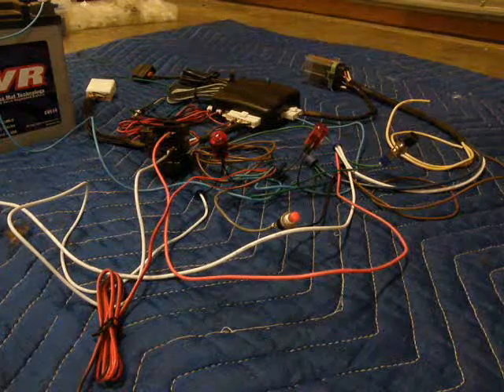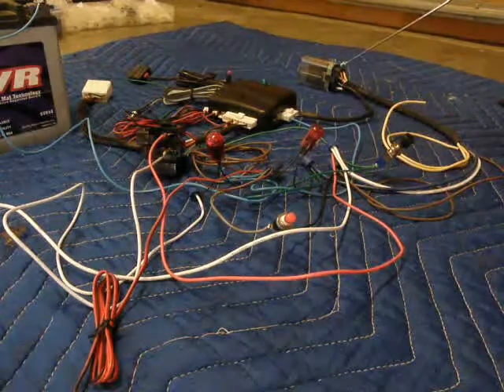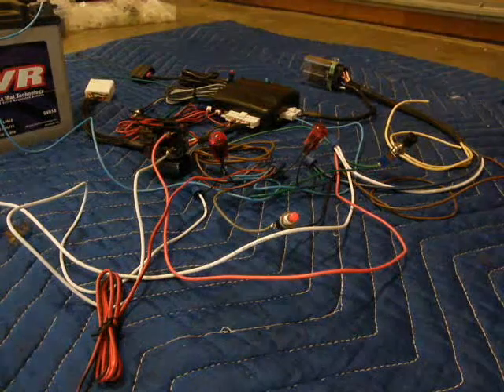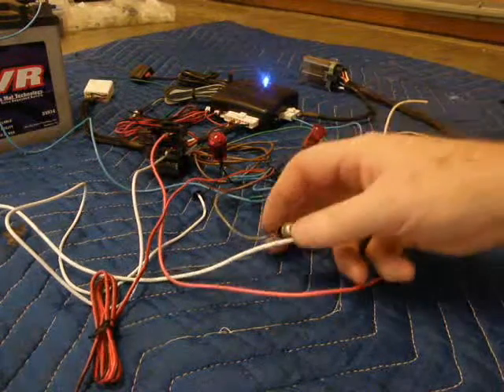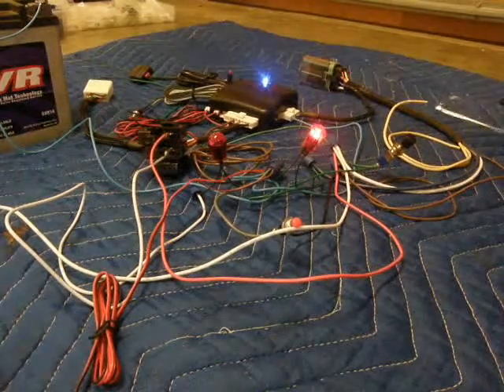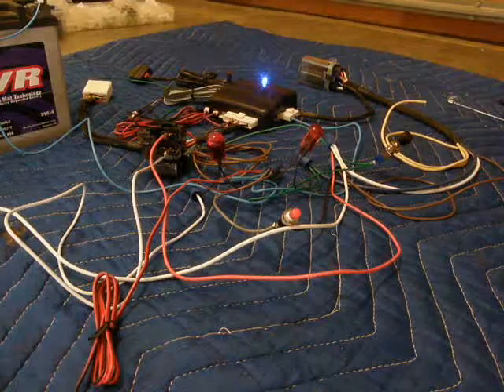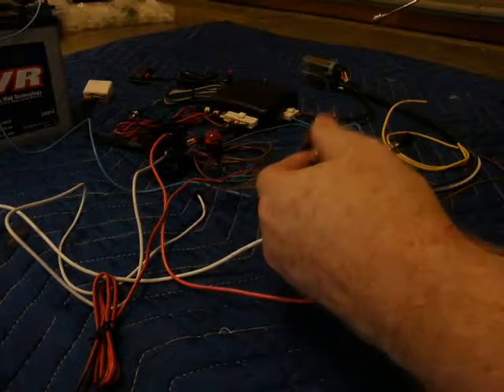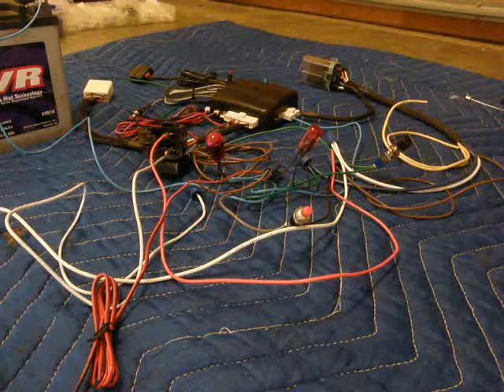KeyLess Ignition Simulation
K9 Sombra Alarm System modified by D'Ecosse (me!!!) for use as a hands-free Key-less ignition system.
As you approach bike with Remote Fob in 'active mode' in your pocket, the Controller will detect and enable the bike 'ready' for Ignition - Ignition is turned on by simply pulling the clutch lever. Ignition System remains latched until 'dropped' by the Kill Switch.
After 'Killing' the ignition, as you walk away from the bike, the system will automatically re-arm and prevent the system from being operated.
System also features an immobilizer so unless the RFID is present, bike cannot be started, even if hot-wired.